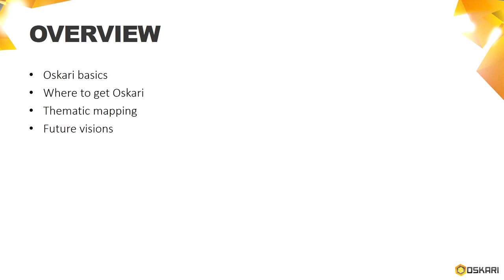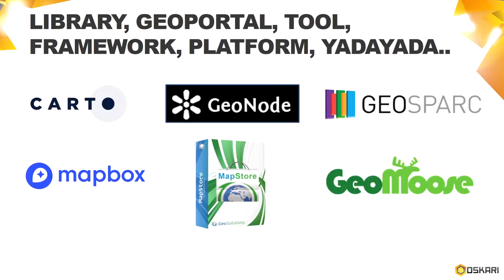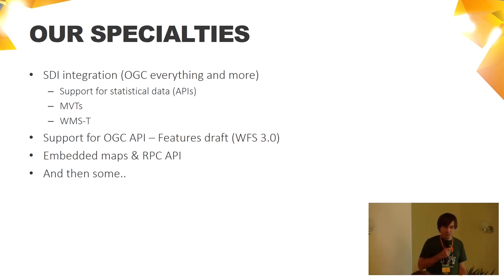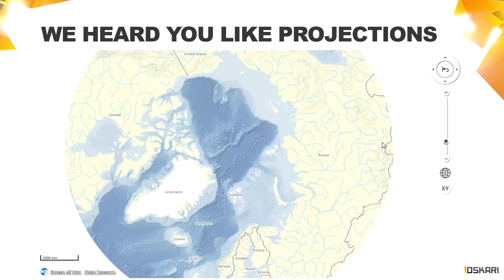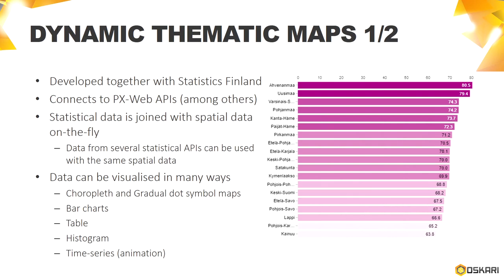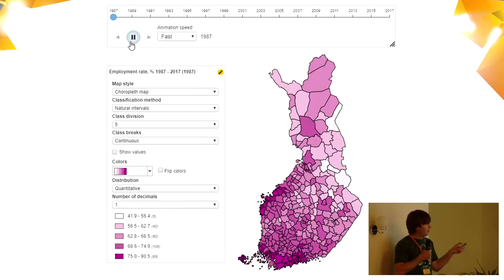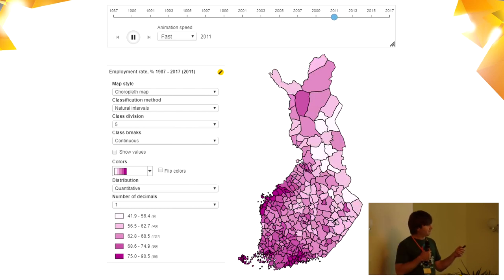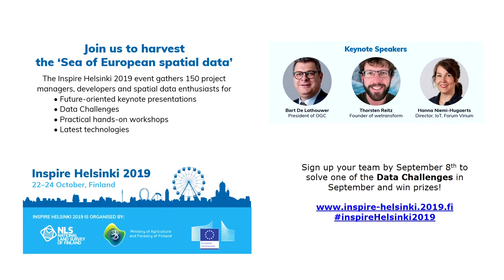2019 - Thematic Mapping with Oskari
[Oskari] is a multi-purpose web map platform optimized for utilizing modern spatial data infrastructures. Currently incubating to become an OSGeo project Oskari supports a wide variety of OGC services including the WFS 3.0 draft specification. However Oskari's speciality is it's support for statistical APIs and the thematic mapping tool. The thematic mapping tool in Oskari allows users to create dynamic thematic maps from online data. Different visualizations, classifications, charts and time series are supported. This talk will introduce Oskari and showcase the thematic mapping tool.

None

Timo Aarnio